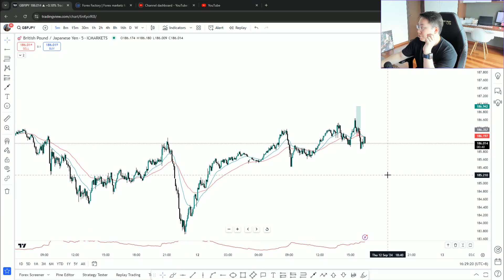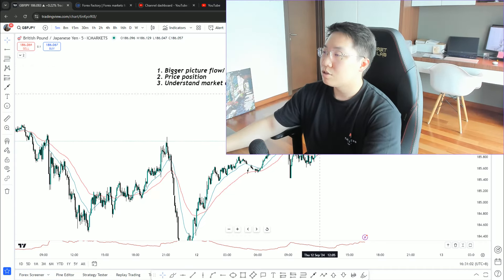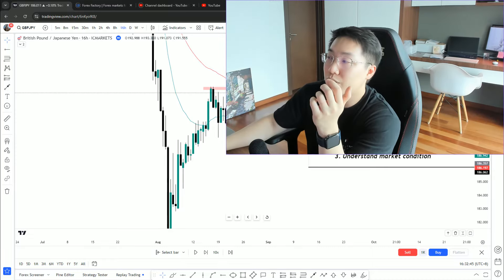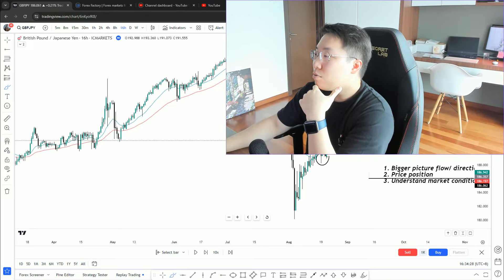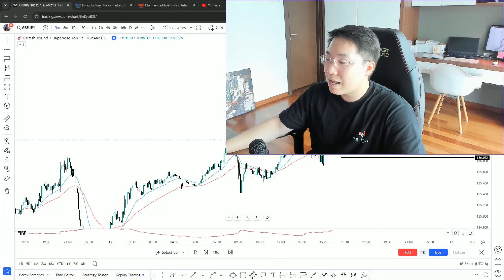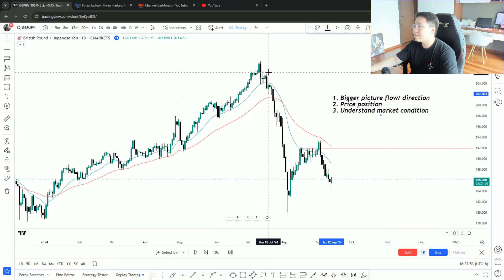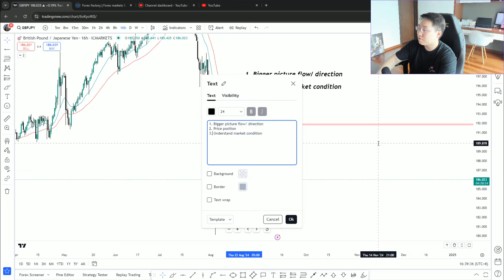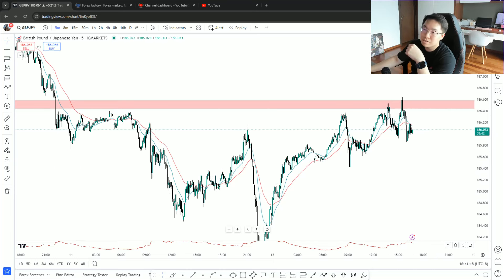Do not trade this way! Evidence is key, be well-informed | The1%ers Trade Club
This is a lesson within The1%ers Trade Club